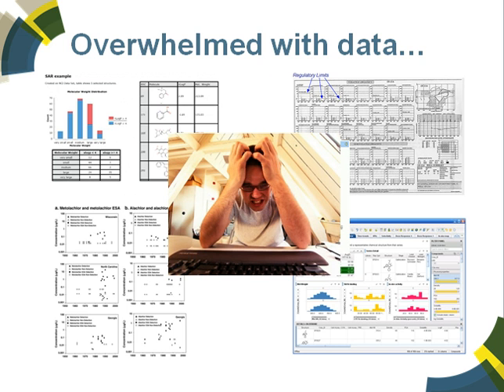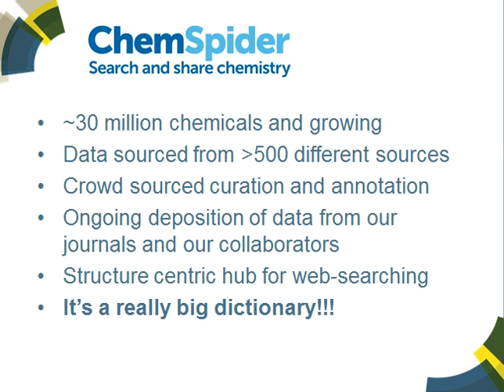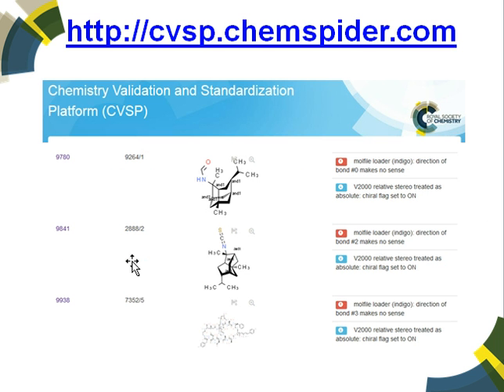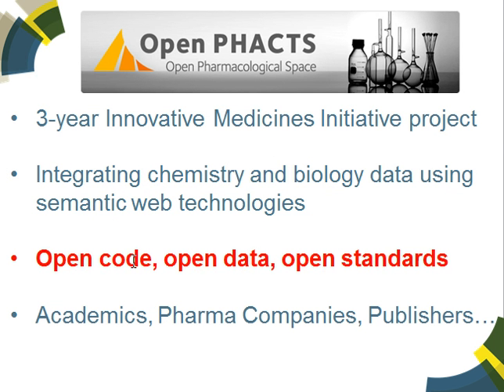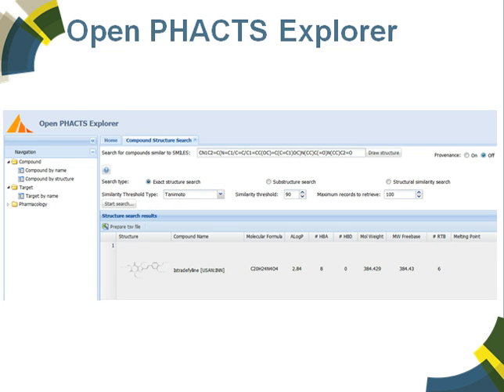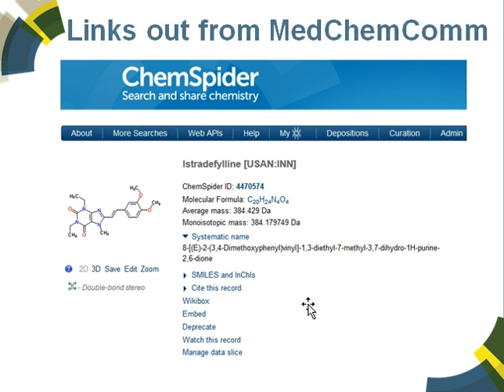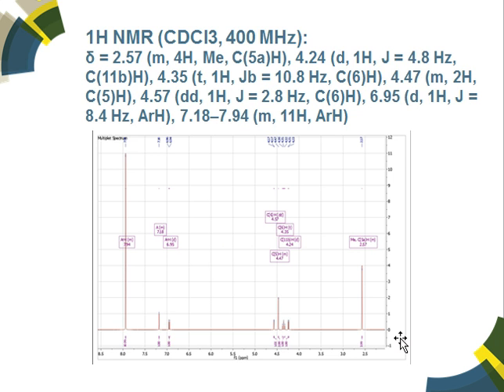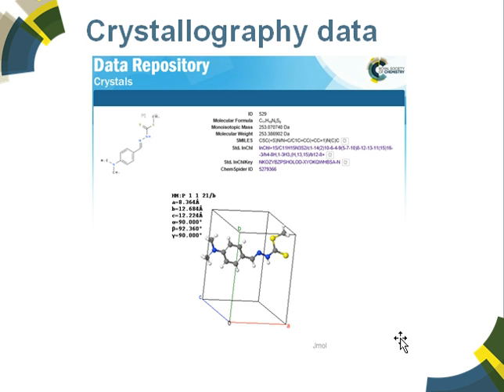Serving the Medicinal Chemistry Community with Royal Society of Chemistry Cheminformatics Platforms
The Royal Society of Chemistry (RSC) is a major participant in providing access to chemistry related data via the web. As an internationally renowned society for the chemical sciences, a scientific publisher and the host of the ChemSpider database for the community, RSC continues to make dramatic strides in providing online access to data. ChemSpider provides access to over 30 million chemicals sourced from over 500 data suppliers and linked out to related information on the web. The platform is a crowdsourcing environment whereby members of the community can participate in validating and expanding the content of the database. With a set of application programming interfaces ChemSpider is used by various organizations and projects to serve up data for various purposes. These include structure identification for mass spectrometry instrument vendors, RSC databases such as the Marinlit natural products database and a European grant-based project from the Innovative Medicines Initiative fund. This presentation will provide an overview of various cheminformatics activities and projects that RSC is involved with to serve the medicinal chemistry community. This will include the Open PHACTS semantic web project, the PharmaSea project to identify new pharmaceutical leads from the ocean and the UK National Compound Collection to identify new lead compounds contained within PhD theses.